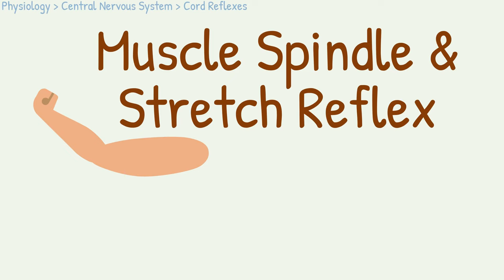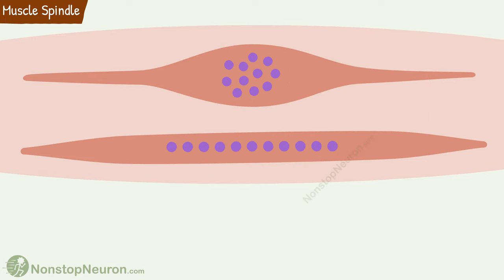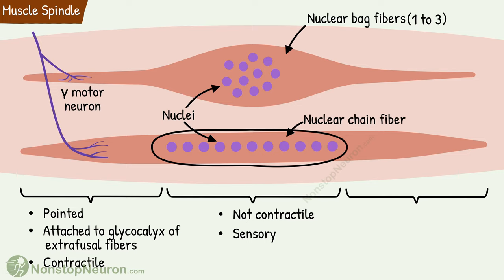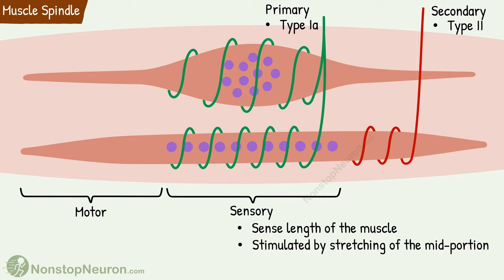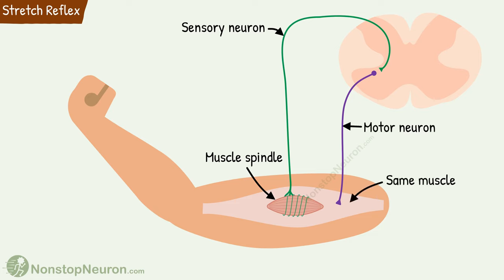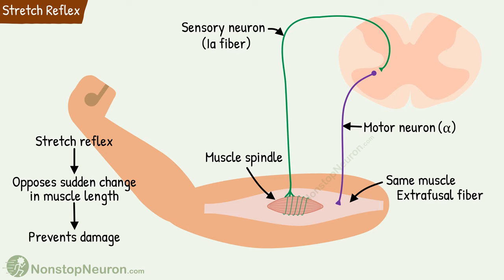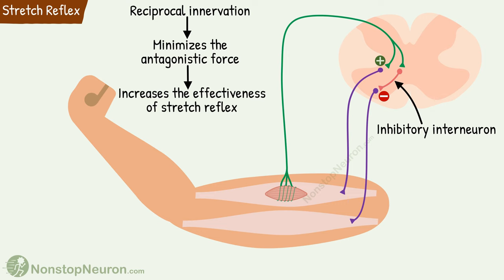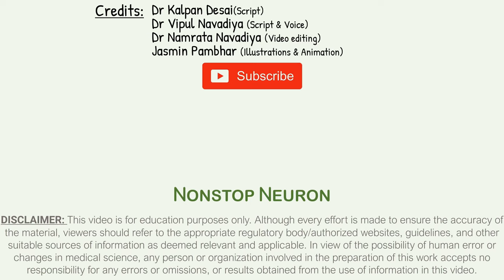Muscle Spindle & Stretch Reflex || Knee Jerk Reflex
Video Summary:
The muscle spindle is a sensory organ to sense the length of the muscle. It is made up of intrafusal fibers which are of two types: nuclear bag fibers and nuclear chain fibers. Their mid-portion is sensory and is innervated primarily by type Ia fiber. The ends are contractile and are innervated by gamma motor neurons. Upon sudden stretching of the muscle, the spindle sends a signal to the spinal cord. Here the sensory neuron directly stimulates the α motor neuron resulting in reflex contraction of the same muscle. This stretch reflex prevents sudden changes in muscle length.

Chapters
00:00 Intro
00:15 Extrafusal vs Intrafusal Fibers
00:32 Muscle Spindle
01:15 Intrafusal Fibers
02:45 Nerve Supply
04:41 Stretch Reflex
06:31 Reciprocal Innervation
08:14 Summary